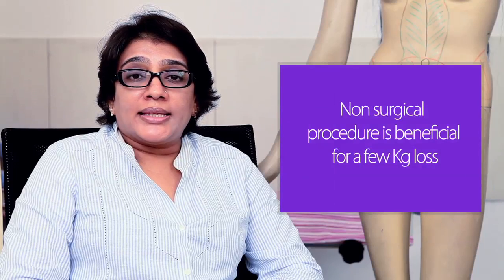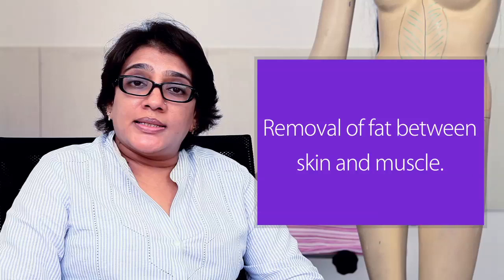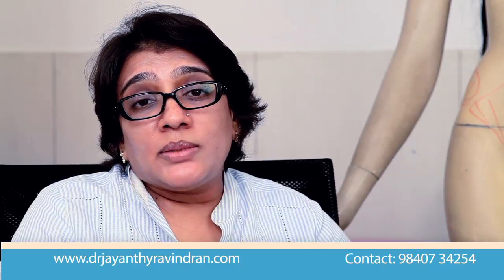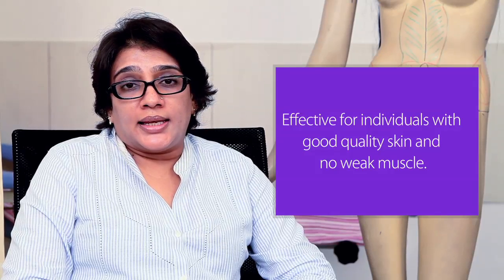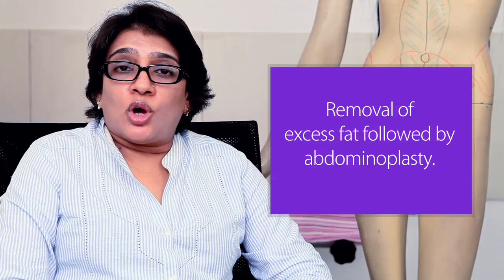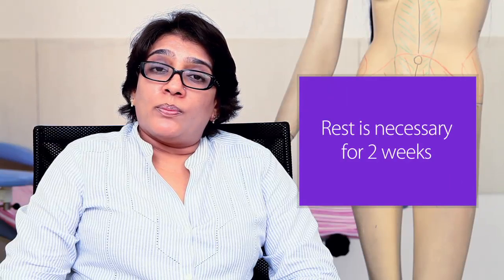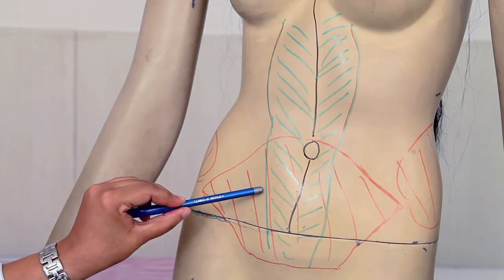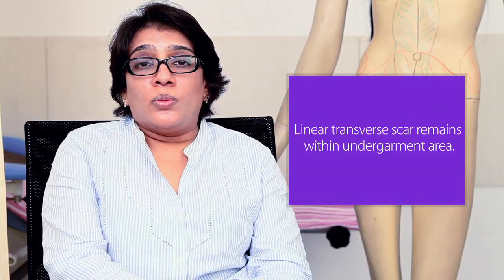#1 Liposuction in Chennai: Get Rid of Unwanted Fat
Liposuction, or simply lipo, is a type of cosmetic surgery that removes fat from the human body in an attempt to change its shape. The procedure does not support an effect on weight beyond a couple of months and it does not appear to affect obesity related problems.

Abdominoplasty or "tummy tuck" is a cosmetic surgery procedure used to make the abdomen thinner and more firm. The surgery involves the removal of excess skin and fat from the middle and lower abdomen in order to tighten the muscle and fascia of the abdominal wall. This type of surgery is usually sought by patients with loose or sagging tissues after pregnancy or major weight loss.

If you want to know more about Liposuction in Chennai or Tummy Tuck, just give us a call or drop in for a consultation.

COVID19 UPDATE

At Tamira our highest priority is the health & safety of our patients, staff and community.
Hence, we are a COVID 19 protected facility and we follow highest standards of patient safety measures as detailed below
1.Patient disclosure form is collected from patients before they visit Tamira
2.At the entrance, temperature of all visitors are checked, a face mask  provided, hand and mobile dis-infections is carried out
3.At the waiting lounge, seats are covered with disposable sheets which are changed frequently and not more than 3 people are allowed at any time
4.In the procedure room, disposable sheets are used for every procedure. On completion of procedure, all disposable units are replaced.
5.During checkout, contact less system of invoice handover and payment collection is followed.
6.Virtual consultations for all preliminary investigations are offered and in-clinic appointments are encouraged only for the procedure

Our contact lines are open 24/7. We are also offering tele-consultations from 9AM - 6PM on all days.
Book your personalised consultation with a board certified doctor at Tamira. Get in touch with us today.

Our Clinic Locations
Tamira Plastic Surgery
No. 27, 1st St Gopalapuram,
About TAMIRA
Tamira is born with a belief that healthcare and aesthetics from inside and outside is the fundamental right of every human being and Tamira takes its form with an aim is to provide the highest standards of care and service with the best in technology and expertise not only to the rich and the elite but to everyone, at par with international standards.